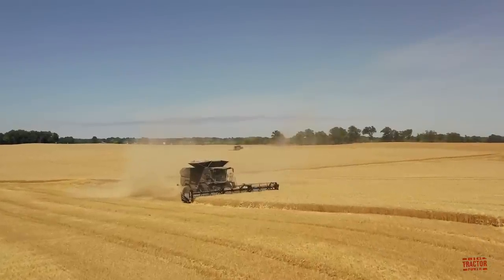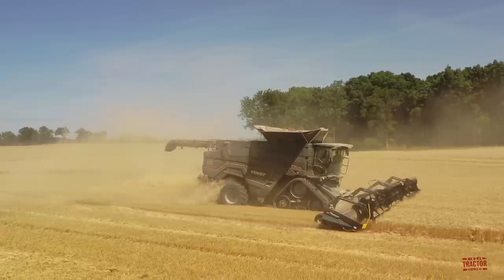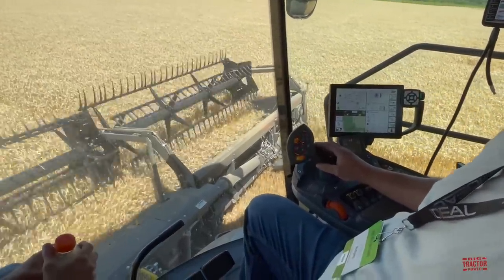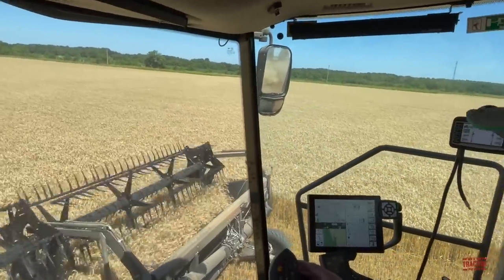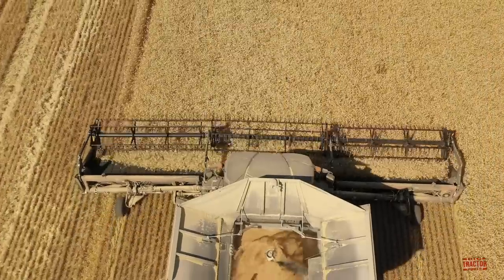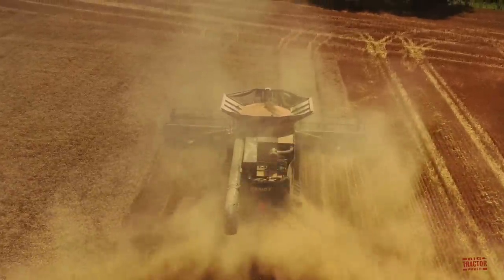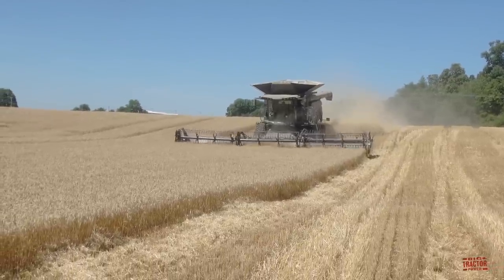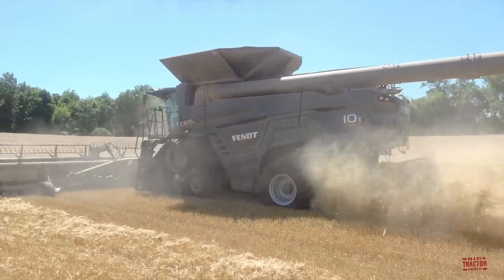790 hp FENDT IDEAL Combine Harvesting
In this video Big Tractor Power is out in the field with a 790 hp 485 bu. FENDT Ideal 10T Combine harvesting wheat with a 40ft Geringhoff TruFlex Draper Head.  This video takes viewers in the combines cab to see the machines Ideal Steer joystick steering option that replaces the traditional steering wheel.  Viewers will also hear about the Fendt Ideal 10T's production history, specifications and price tag.